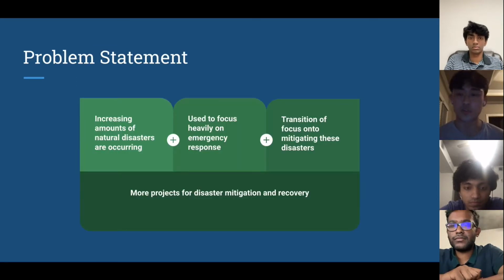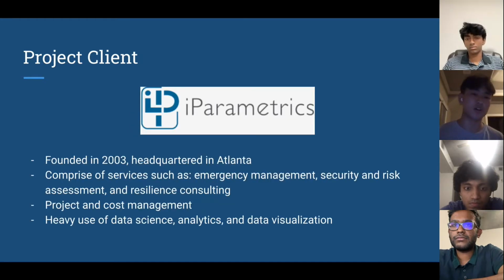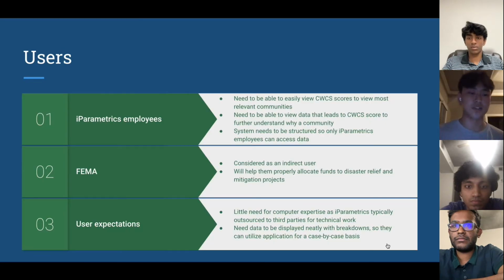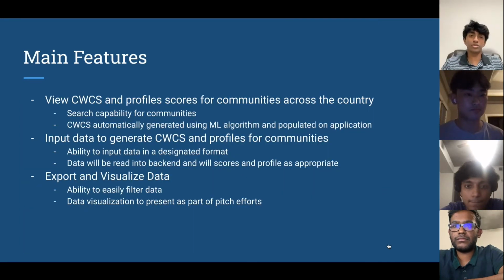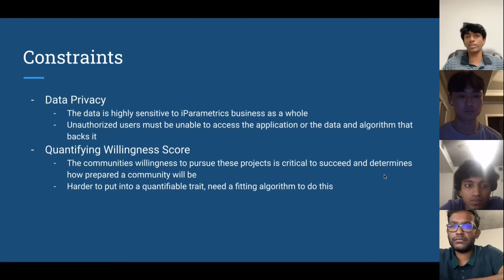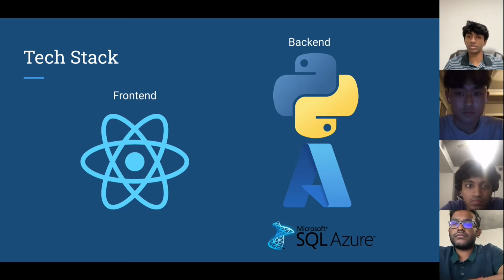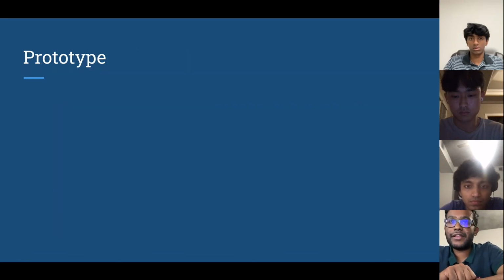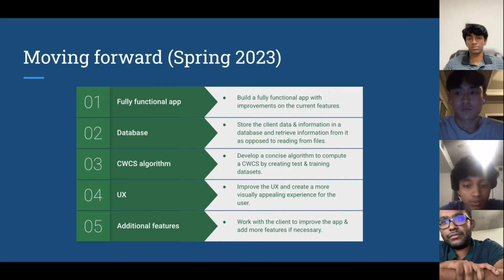2332_Final Presentation_Fall 2022